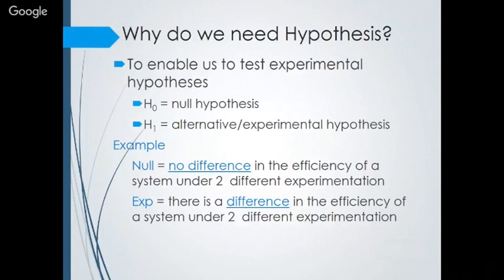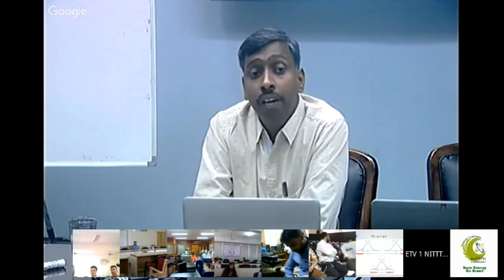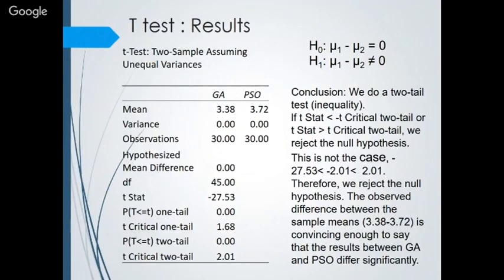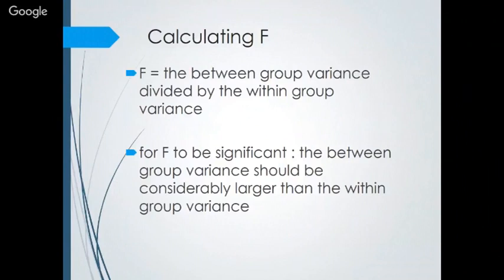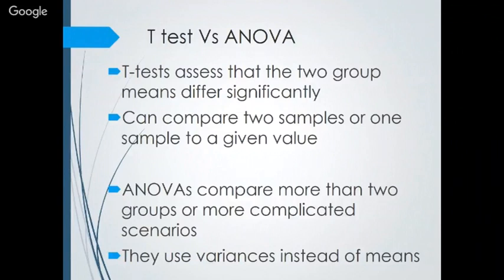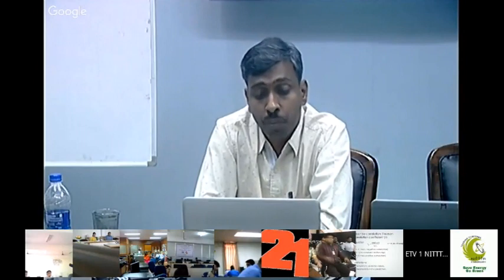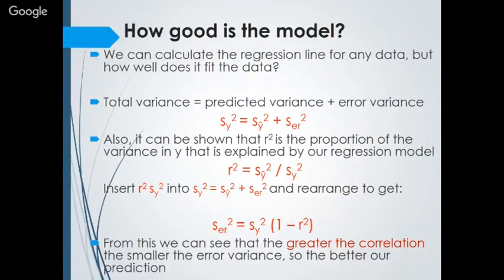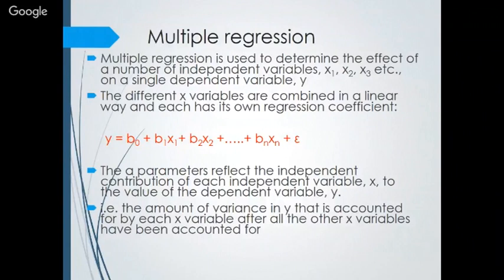T tests,ANOVA and Regression By Dr Reji B